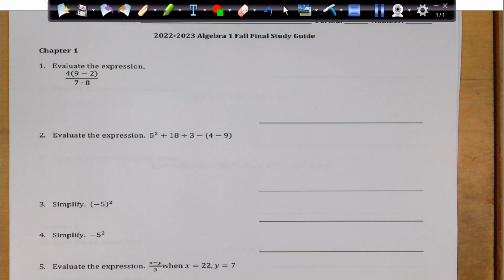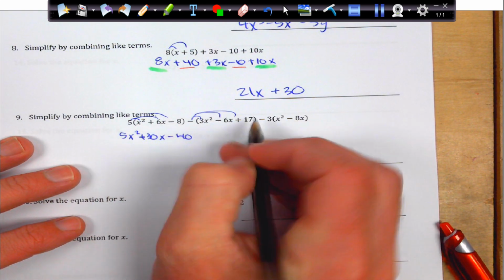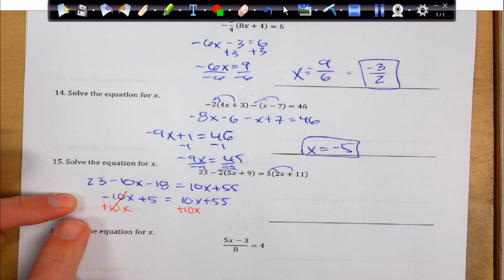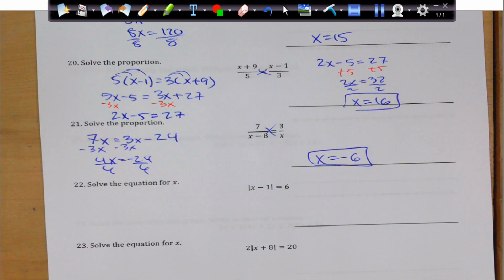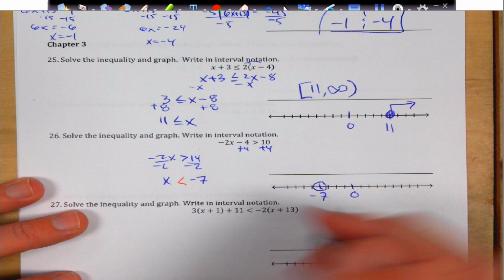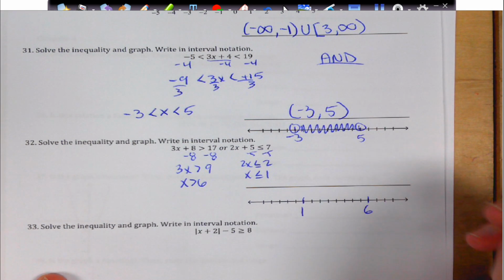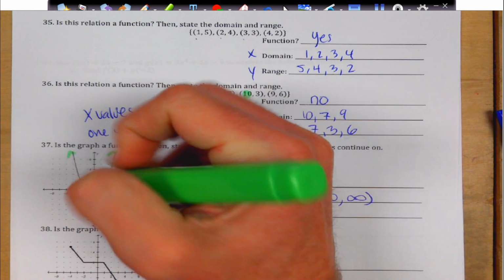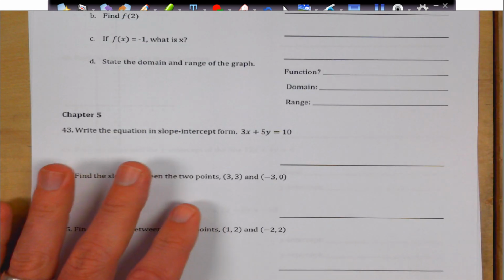Alg 1 Fall Final SG 2022 Part 1